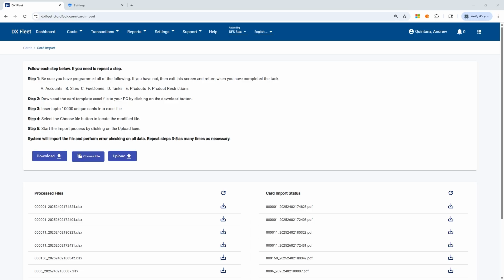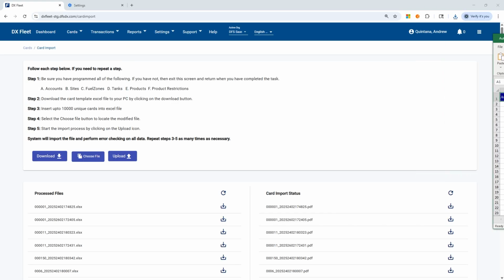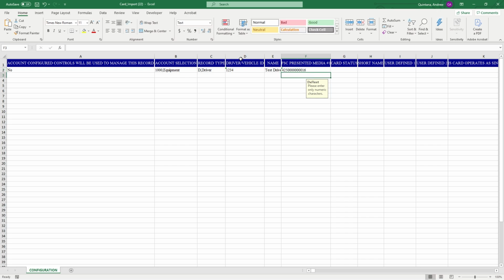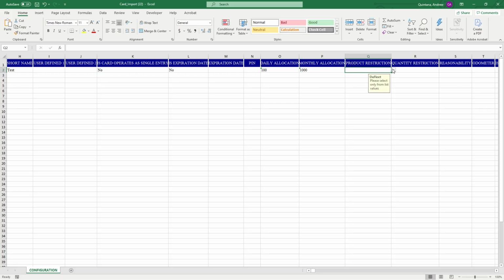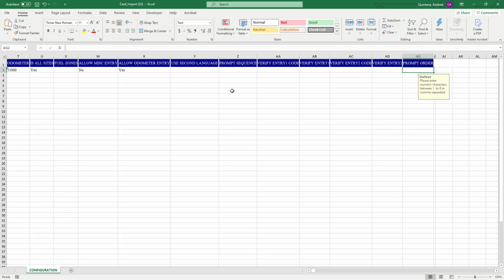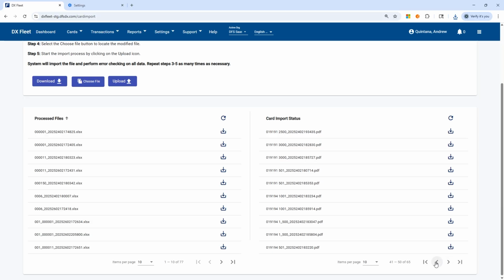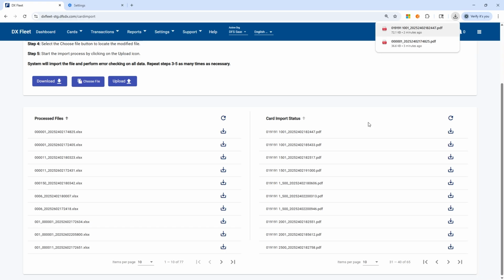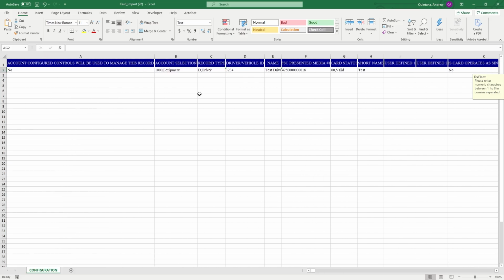DX Fleet Card Import Template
This video shows how to use the card import template to import card data into DX Fleet.